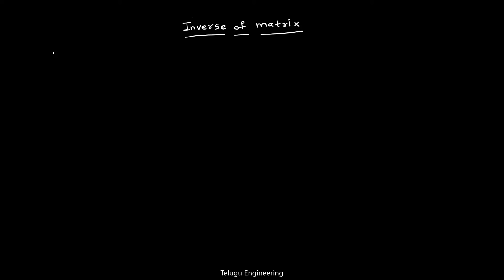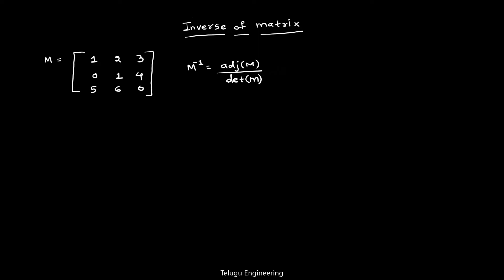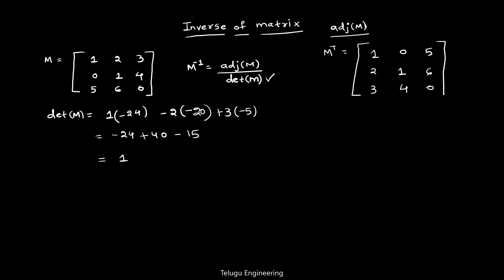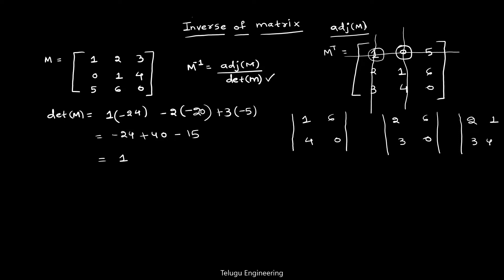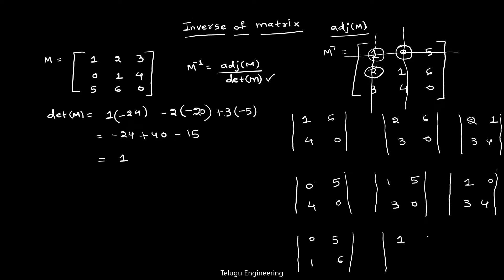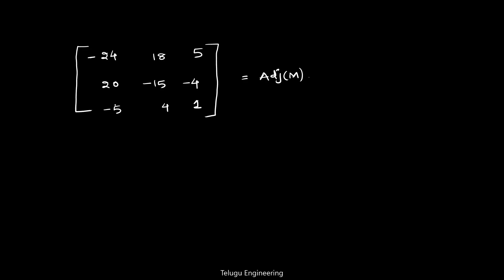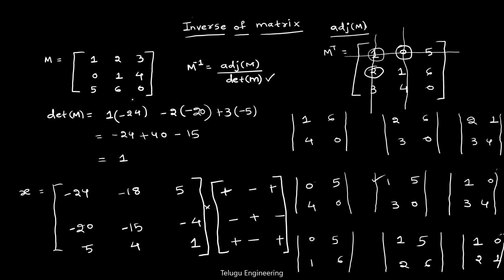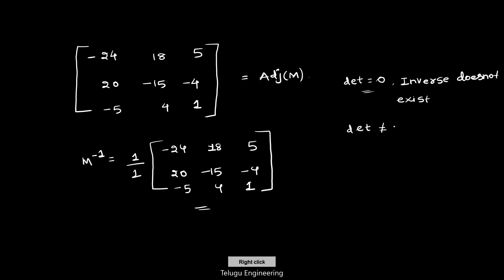Inverse of 3*3 Matrix || Telugu Engineering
The inverse of a matrix is a matrix that multiplied by the original matrix results in the identity matrix, regardless of the order of the matrix multiplication.

Thus, let A be a square matrix, the inverse of matrix A is denoted by A-1 and satisfies:

A·A-1=I

A-1·A=I

Where I is the identity matrix.